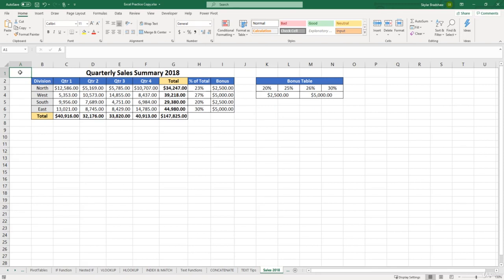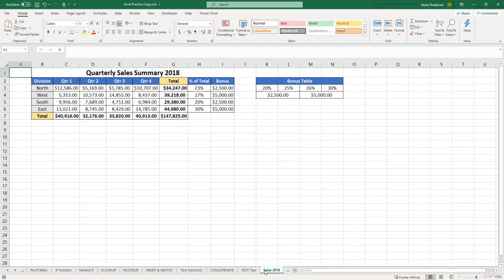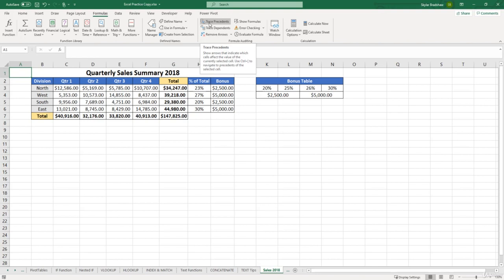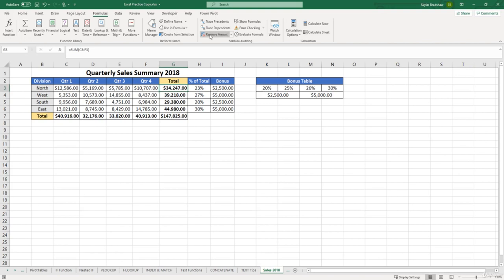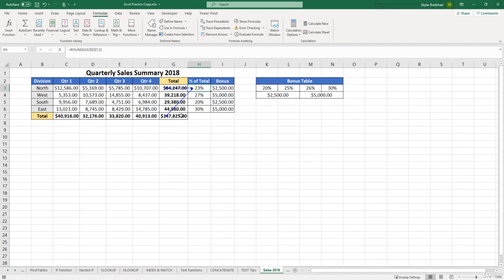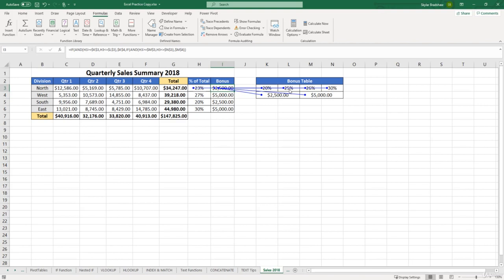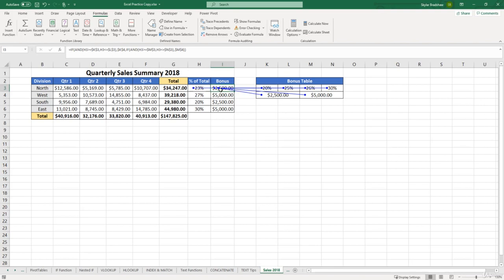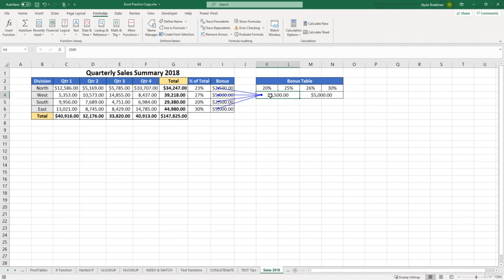Tracing Precedents & Dependents in Formulas